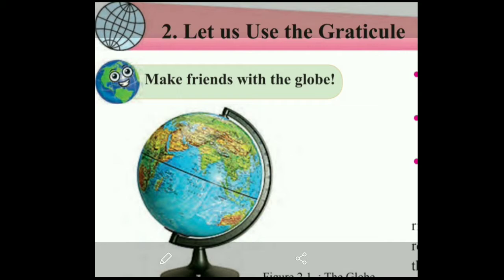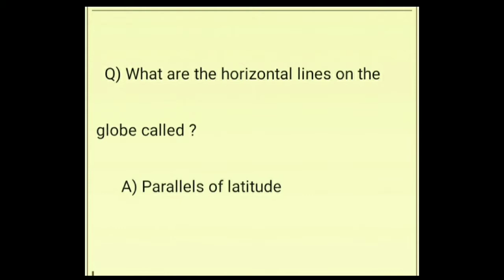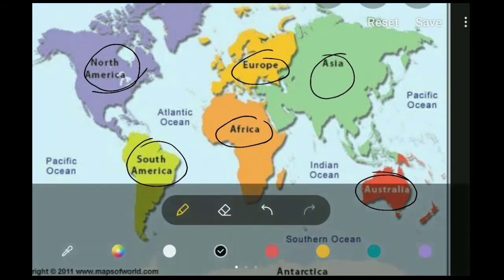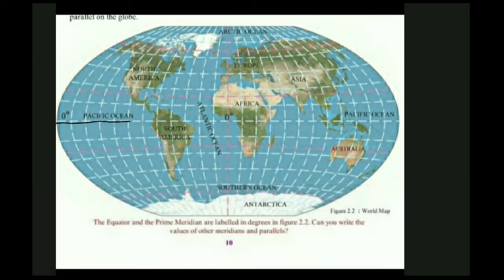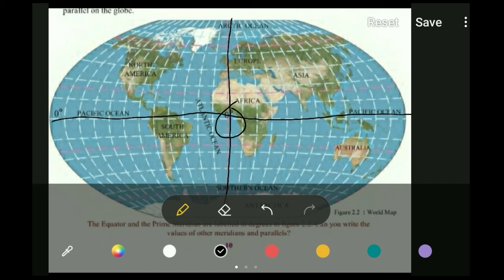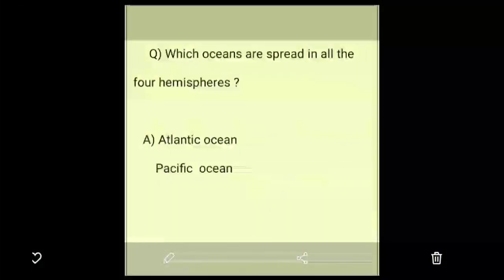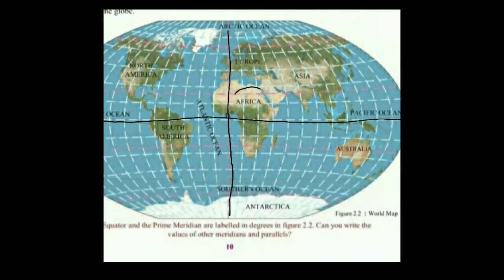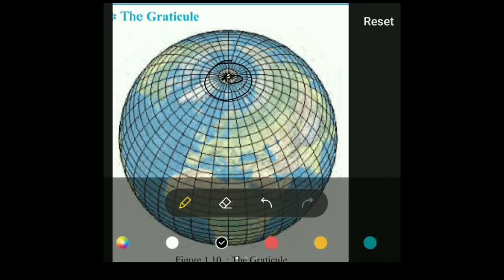6th Geography SSC board Chapter 2 Let us use the Graticules part 1